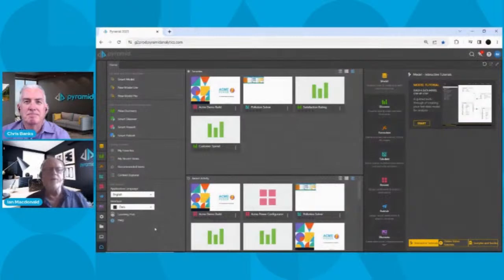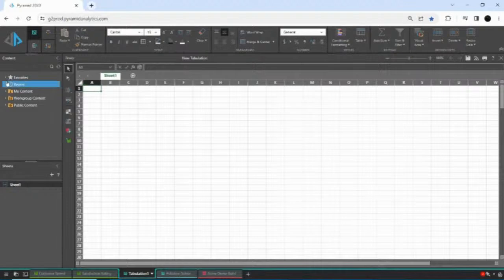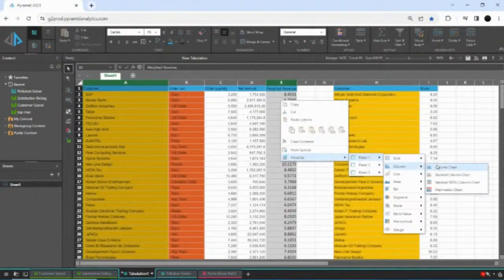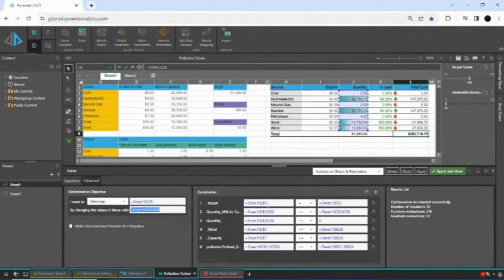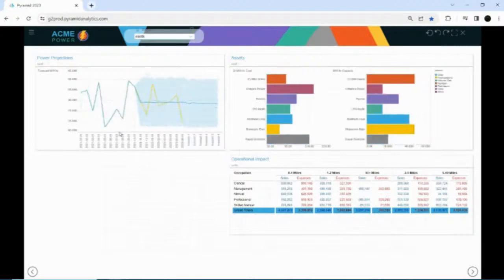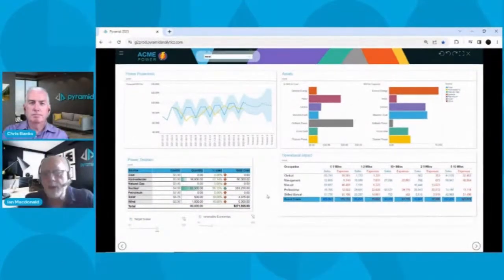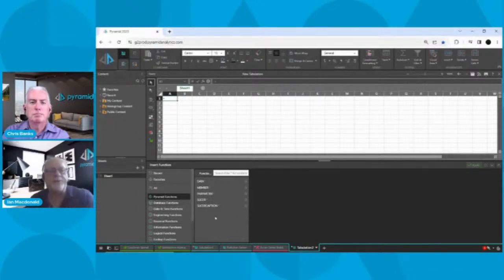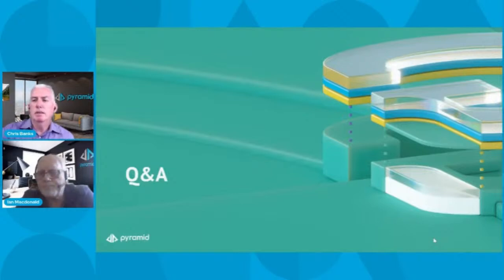Make Better, Faster Decisions with Business and Decision Modeling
Are you ready to experience the power of the Pyramid Analytics Data Factory for Decisions? Our Tabulate and Solve capabilities bring business and decision modeling to the platform, enabling low-code/no-code ways to explore business scenarios, build forecasts, analyze financial and operational data, and explore business outcomes.

Learn how you can use Tabulate's spreadsheet interface and 500+ familiar functions to build projections, forecasts, scenarios, “what-if” and sensitivity analyses to help your business increase performance, achieve goals, and make decisions. Understand how to use Solve—a powerful add-in for Tabulate—to build prescriptive analysis, such as optimization, to allocate resources, optimize financial performance and operations, and make optimal decisions—all within Pyramid instead of a siloed, code-dependent tool.